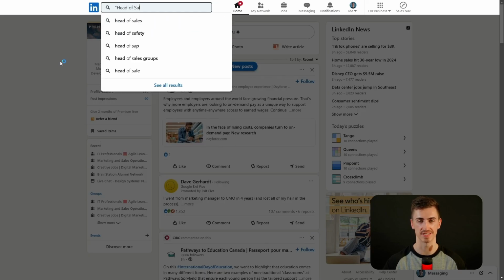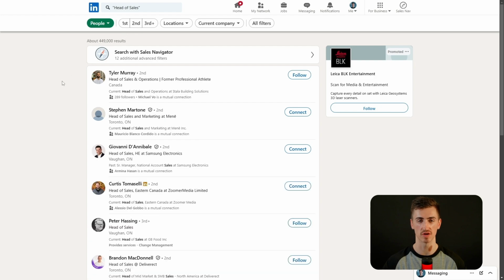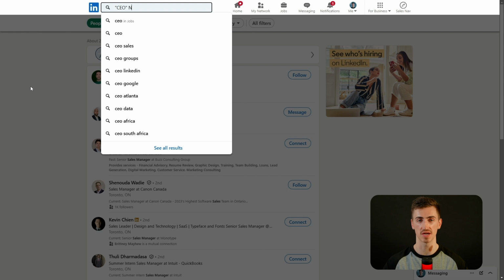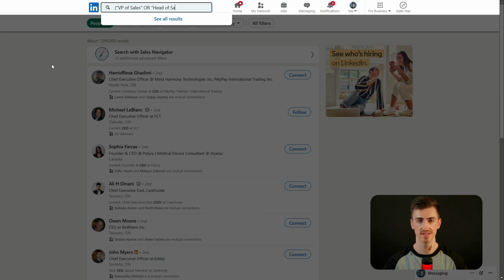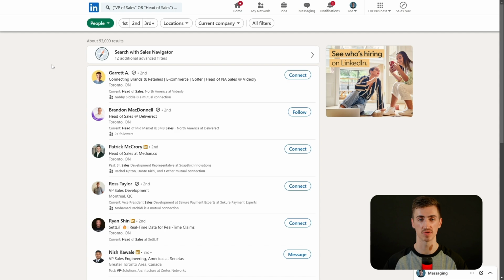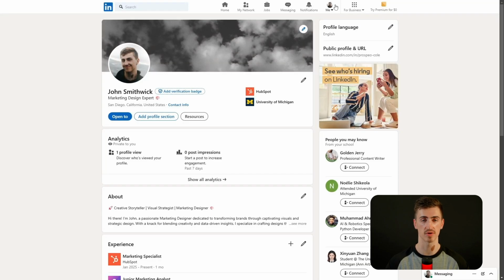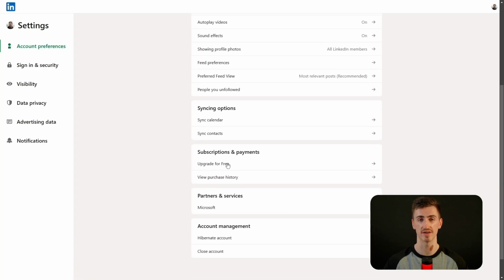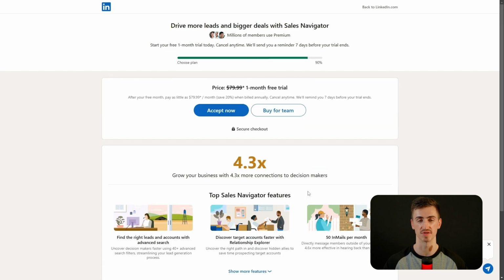How to Use LinkedIn Boolean Search to Find Better Leads (2026)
Want to zero in on decision‑makers on LinkedIn? In this tutorial, I’ll show you how to use LinkedIn Boolean search to refine your search results and build highly targeted lead lists in 2026.

You’ll learn to:

- Write clean Boolean strings with AND, OR, NOT, quotes, and parentheses
- Combine your strings with key filters to uncover the exact prospects you need
- Build a repeatable workflow that consistently delivers high‑quality leads

Ready to connect with the right prospects? Watch now.

Timestamps 🕒

00:00 - 00:37 Intro
00:37 - 01:25 What is LinkedIn Boolean Search and Why It Matters
01:25 - 03:12 Mastering the Five Core Boolean Operators
03:12 - 04:38 Leveraging LinkedIn Sales Navigator for Precise Targeting
04:38 - 05:09 Pro Tips for Boolean Search and Lead Generation
05:09 - 05:18 Outro